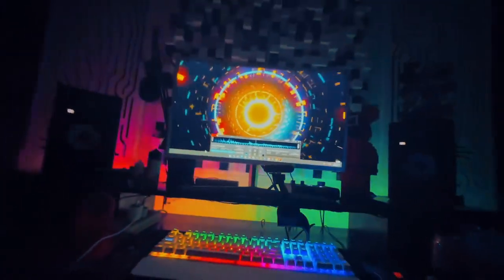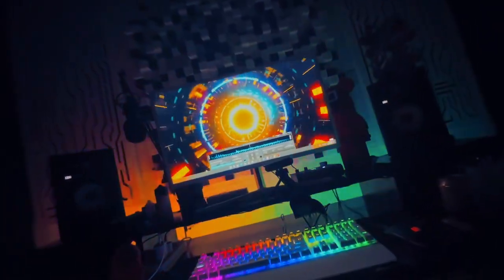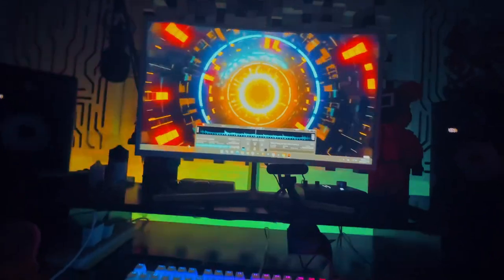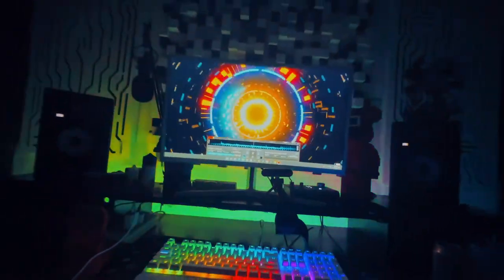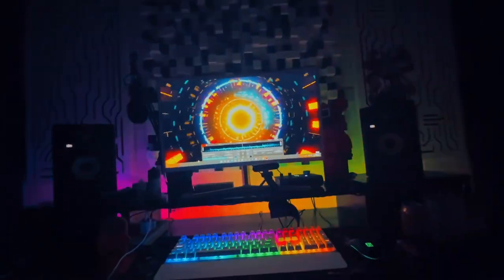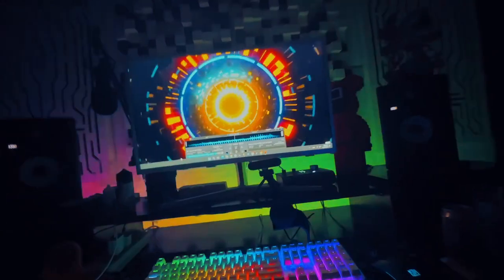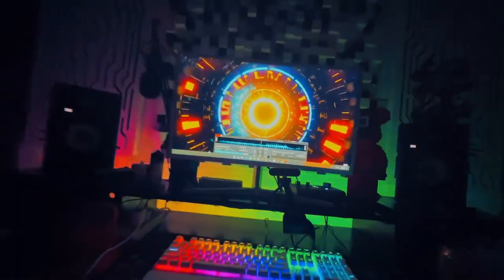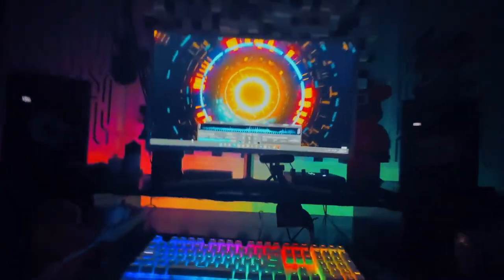Demo Vol.655 - All I Ever Remix Vinahey 2024 | NSTH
Với thể loại Vinahouse 2024 "Phờ Lai In Dơ Phòng" phiêu lưu ký. Set nhạc là một câu chuyện xuyên suốt bài nonstop để a/e ta cùng say sưa lắc lư nhún nhảy và đắm mình vào câu chuyện ấy. Xin mời a/e đọc truyện.
➡➡➡ Chúc Anh Em lên đường may mắn thượng lộ bình an ^^!
☞ Ủng Hộ Tôi: TechComBank 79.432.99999
☞ Nguồn: Đang Cập Nhật
☞ Link Mp3 + Dowload :  Đang Cập Nhật
☞ Lời bài hát (lyrics):  Đang Cập Nhật
✔ Ghé kênh để nghe nhiều nhạc hay hơn nữa.
✔ Share video lên các mạng xã hội để nhiều người cùng nghe hơn.
XIN ĐỌC:
► NSTH là kênh tổng hợp mọi thể loại nhạc trên đời nên có sử dụng nội dung âm thanh của các Producer và ca sĩ.
► Tất cả mọi người đều có thể sử dụng nhạc trên kênh vì mục đích giải trí và phi thương mại!
► Video sẽ được gỡ xuống nếu có bất kỳ phản hồi nào từ phía tác giả.
●▬▬▬▬๑۩۩๑▬▬▬▬▬●
★ If any owners has an issue with any of the uploads please get in contact  and it will be deleted immediately. Thank you for your coopertation.
★ Nếu có bất cứ vấn đề liên quan đến bản quyền nội dung, hình ảnh... các bạn vui lòng liên lạc mình theo địa chỉ  để giải quyết nhé. Mình sẽ cùng nhau làm việc nhanh và trên tinh thần hợp tác nhất có thể ^_^